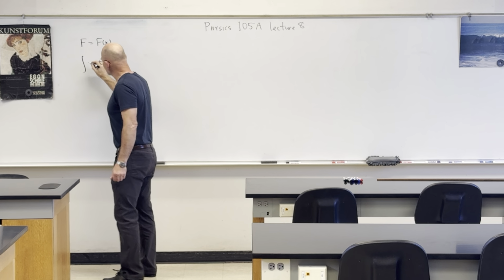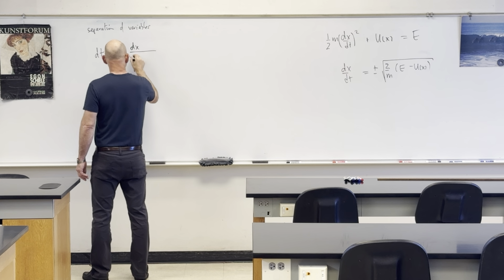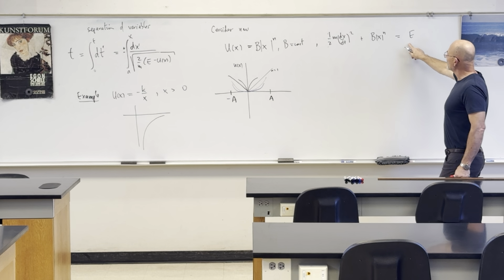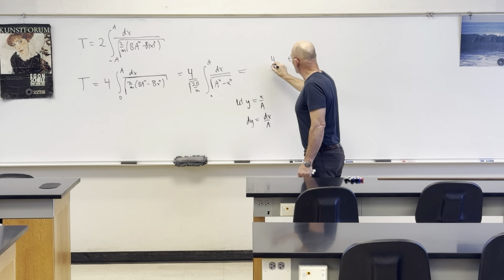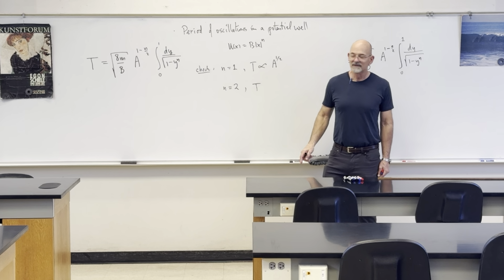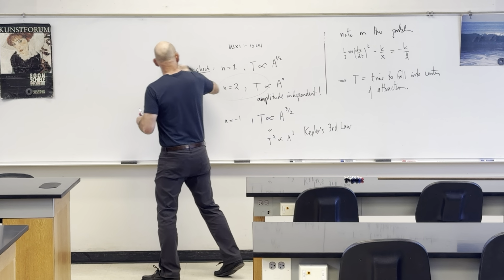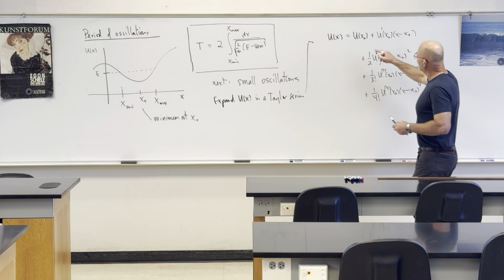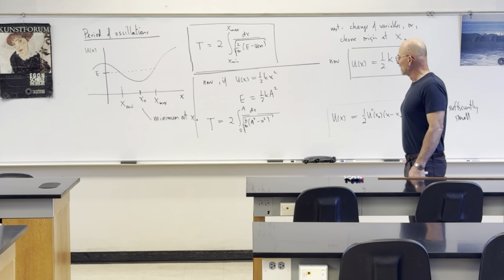Physics 105A lecture 8